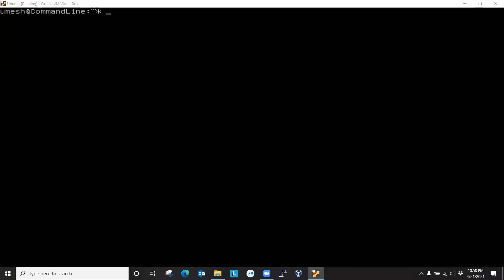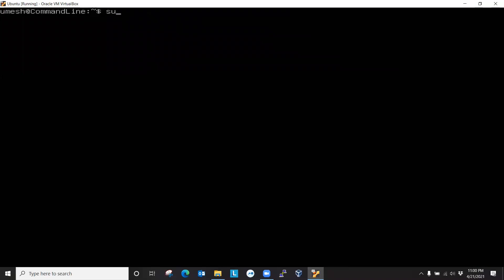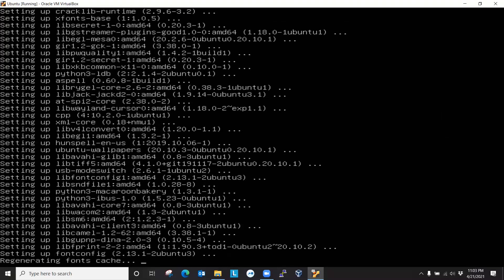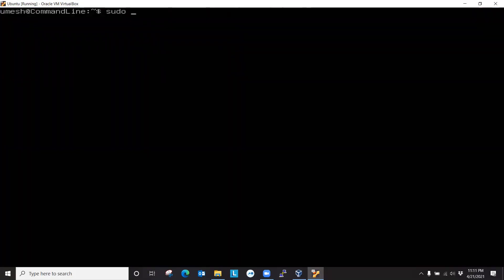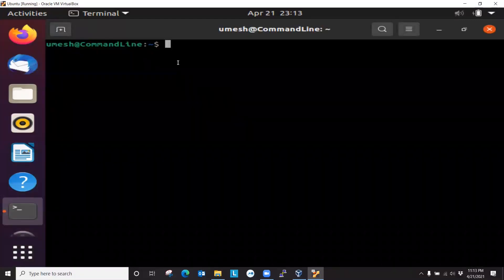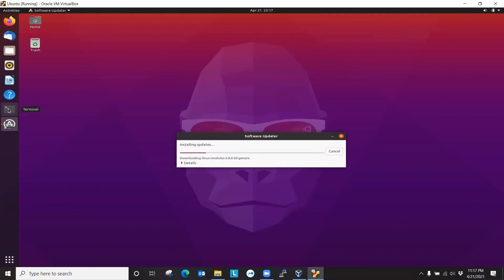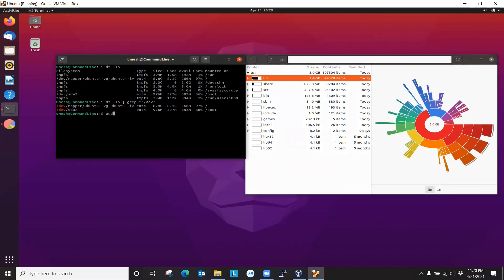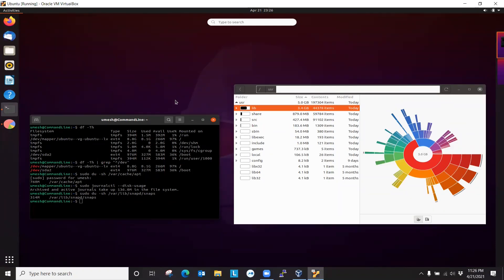013 - How To Install GUI On Ubuntu Server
When you install Ubuntu server, it doesn't install GUI by default but if for some reason, you need to have Desktop environment in your server, you can easily do it. And in this video, I am going to show you in four easy steps how to prepare for installation, how to install display manager which controls the desktop environment and finally install the desktop of our choice. We will be installing default display manager for Ubuntu which is gdm3 and default desktop for Ubuntu which is Gnome desktop. Starting Ubuntu 12.04, both server and desktop versions use same kernel and that means you can use same package or application in both desktop and server edition.

You can start with desktop environment, get familiar with Ubuntu and then when you are ready, you can uninstall GUI and other applications (if you want to or have to) and make it server edition by installing packages that you need for the server. This was a smart move from Ubuntu to popularize the flavor among new Linux users and it's working very well. In fact, I have also started using Ubuntu desktop primarily on my laptop (to record videos) which has a dual boot with Windows.